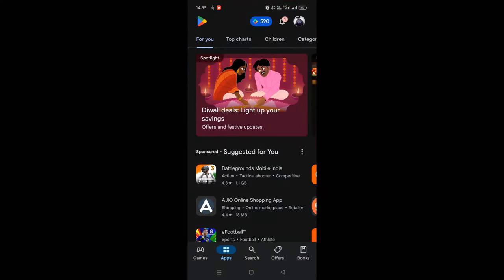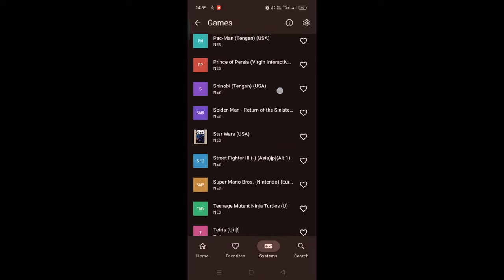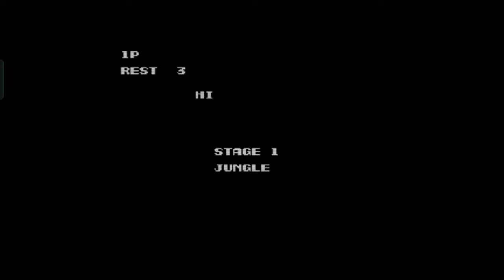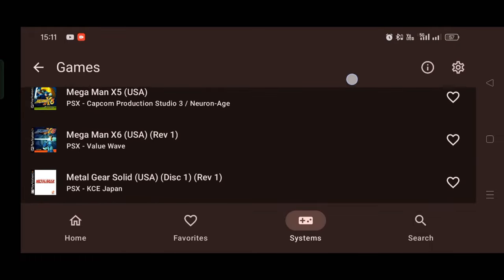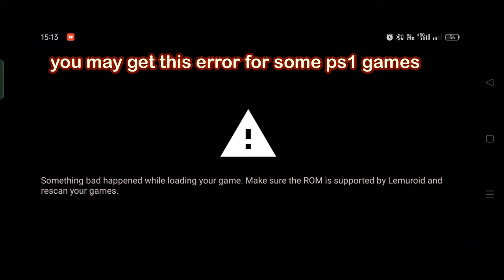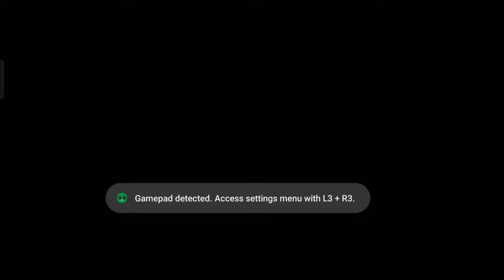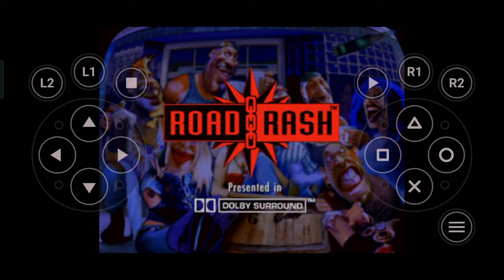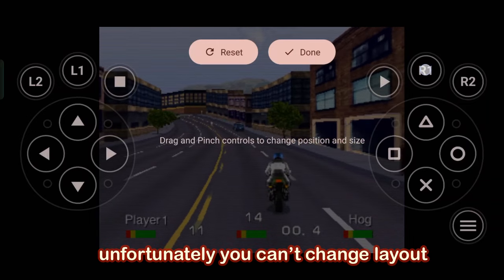Quick Easy guide to playRetrogames on Android (Lemuroid Emulator)| Step-by-Step Guide to Nostalgia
Looking to play your favorite retro games on Android? In this video, I'll show you how to set up retro gaming emulation using Lemuroid, a powerful and easy-to-use emulator app. Whether you're into classic consoles like NES, SNES, Sega Genesis, or more, this step-by-step guide will walk you through everything you need to get started.

Chapters:

 0:00 Download lemuroid
 0:17 Setting up ROMS
 0:59 How to Search for ROMS
 1:05 Testing Games
 2:45 Fixing Errors with PS1 ROMS
 4:05 Touch Controls Customisation and Roadrash Gameplay

What Systems you Can Emulate 🕹️:

- Atari 2600 (A26)
- Atari 7800 (A78)
- Atari Lynx (Lynx)
- Nintendo (NES)
- Super Nintendo (SNES)
- Game Boy (GB)
- Game Boy Color (GBC)
- Game Boy Advance (GBA)
- Sega Genesis (aka Megadrive)
- Sega CD (aka Mega CD)
- Sega Master System (SMS)
- Sega Game Gear (GG)
- Nintendo 64 (N64)
- PlayStation (PSX)
- PlayStation Portable (PSP)
- FinalBurn Neo (Arcade)
- Nintendo DS (NDS)
- NEC PC Engine (PCE)
- Neo Geo Pocket (NGP)
- Neo Geo Pocket Color (NGC)
- WonderSwan (WS)
- WonderSwan Color (WSC)
- Nintendo 3DS (3DS)

NOTE: You need to use your own legally owned ROM files.

📱 What You'll Learn:

How to install and configure Lemuroid on your Android device

Setting up your ROMs.

Customizing controls and settings for the best gaming experience

Tips for improving performance and compatibility